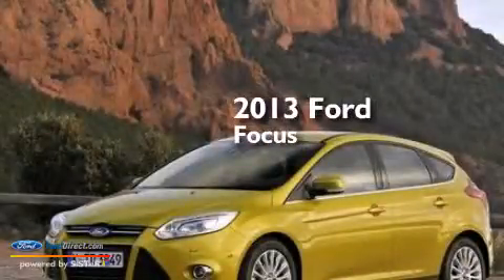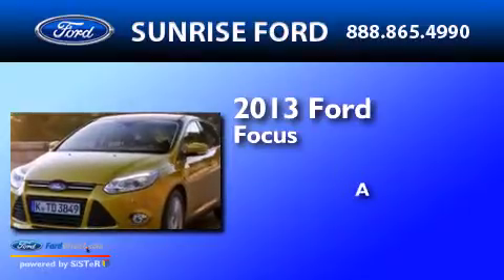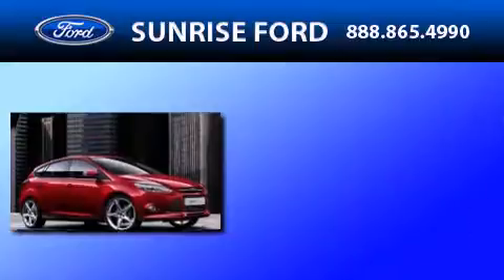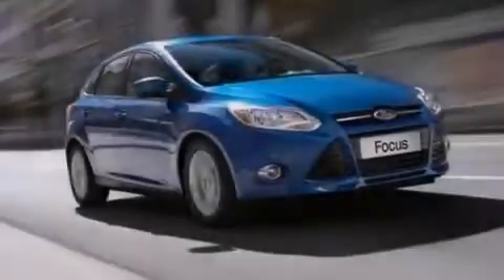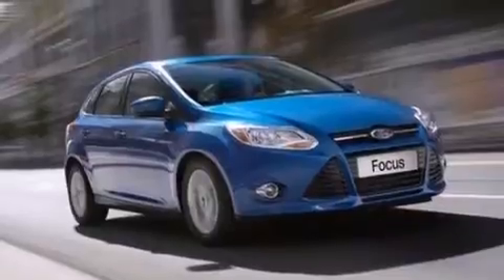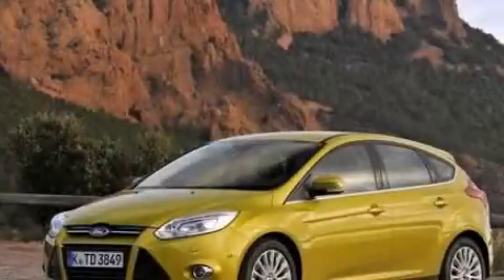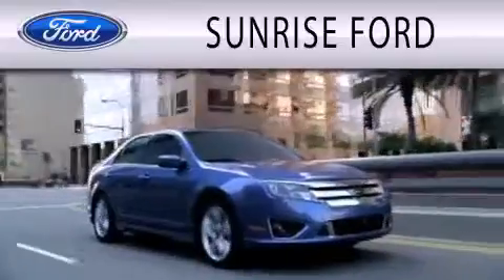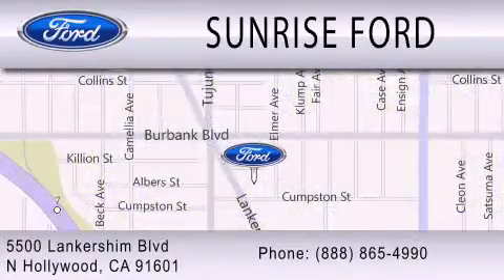2013 Ford Focus North Hollywood CA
We have been honored to serve the North Hollywood CA area , we promise that your experience at our dealership will exceed your expectations ! Year : 2013 Make : Ford Model : Focus Engine : 2.0L I4 16V GDI DOHC FLEXIBLE FUEL Exterior : BLACK Stock : M33965 Sunrise Ford of North Hollywood Lankershim Blvd North Hollywood , CA 91601